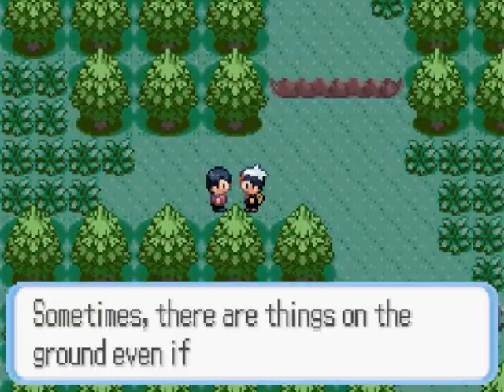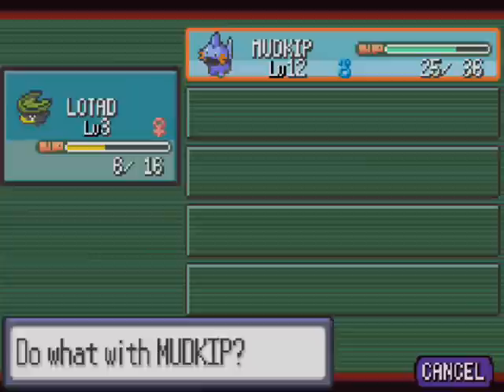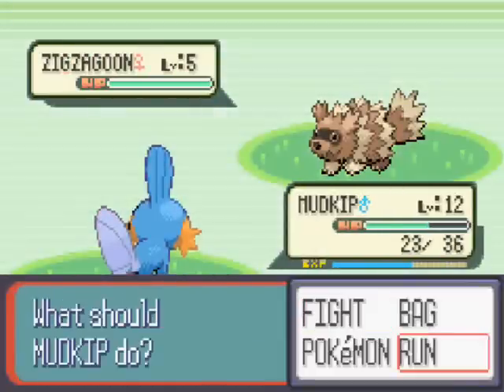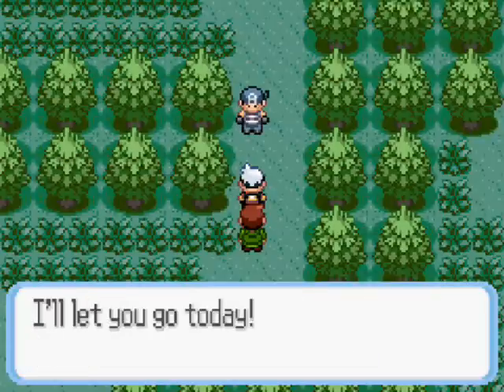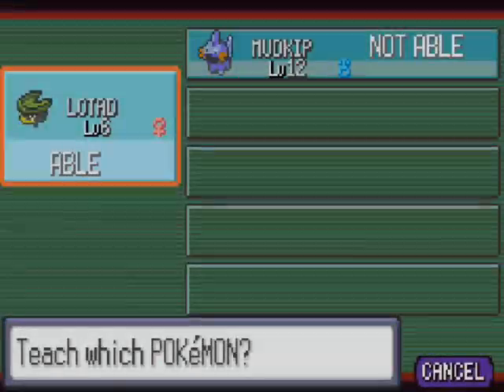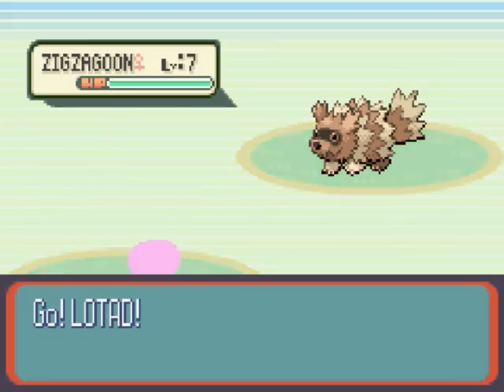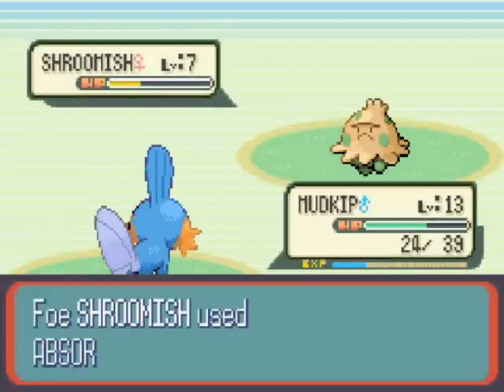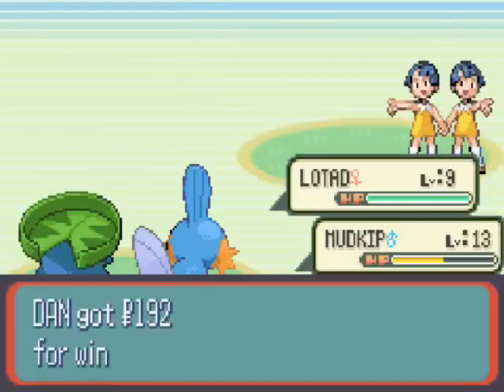Lets Play Pokemon Sapphire! Part 3: Team Fluffy Bunny Strikes!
Hey there everybody! In this episode we venture through the dangerous (lol!) Petalburg Woods which is filled with lots of bug and grass type Pokemon. We take on a battler with 6 Wurmples so whilst the battle plays out, we learn about how Wurmple evolves and why it is super super interesting! After the dull lesson, we find a strange man who is looking for a Shroomish. He then gets ambushed by a man from Team Aqua which is a terribly name for an evil group! We battle him and after we win, he tells us hes after something in Rustboro City! We're going there too so hopefully we can stop him from doing anything bad! We exit the woods and venture into the Flower Shop where we get a free berry and learn how to plant berries! We end the episode on an epic doubles battle! Enjoy!